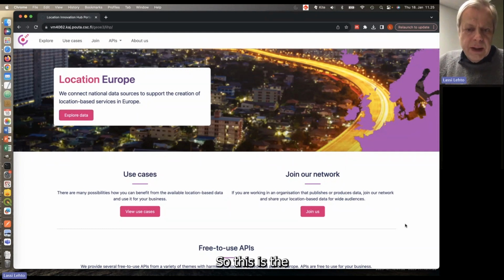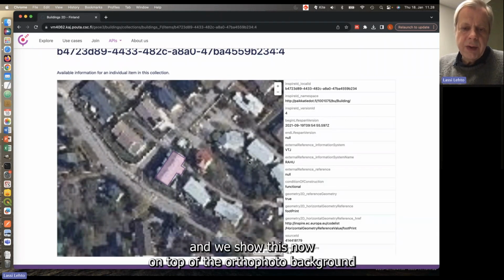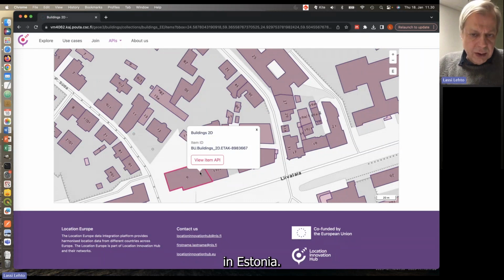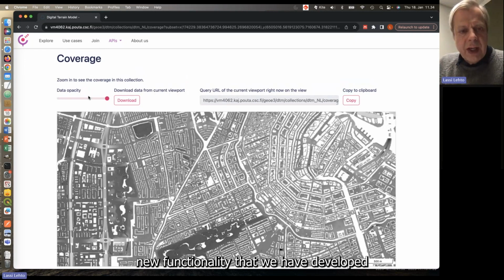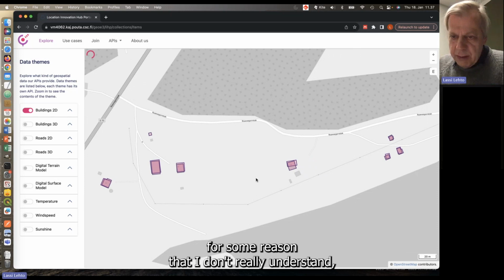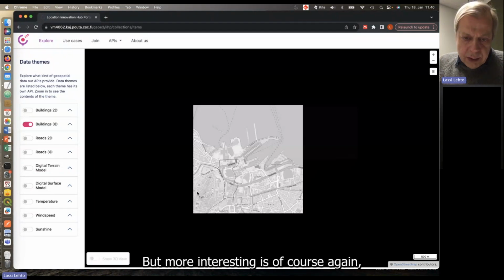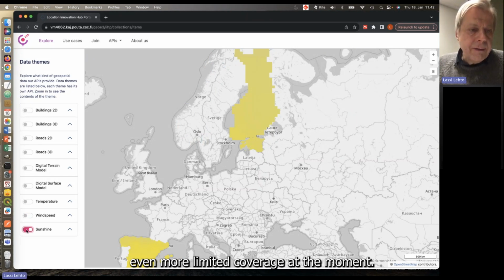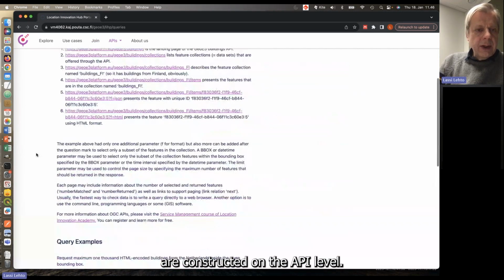Demo: Location Europe Platform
Location Europe is a platform that brings together climate, statistical and geospatial data from different European countries in one place. In this video, Lassi Lehto from the National Land Survey of Finland gives an in-depth demo of the platform and its features.

The platform was created in the GeoE3 project and it was previously known as GeoE3 platform.